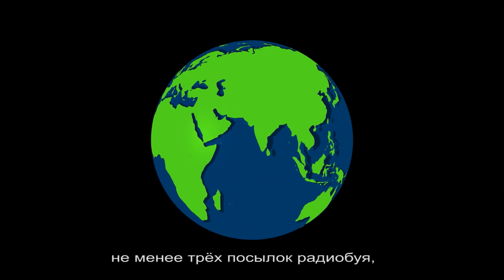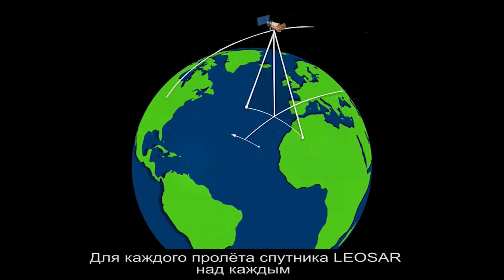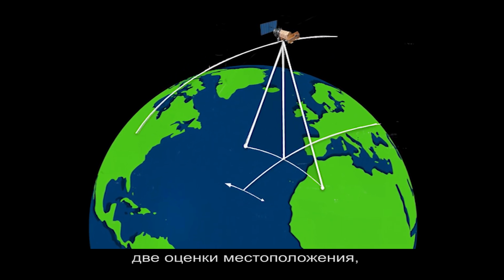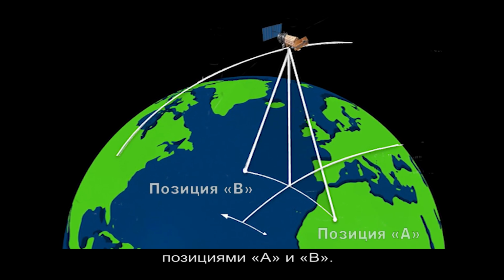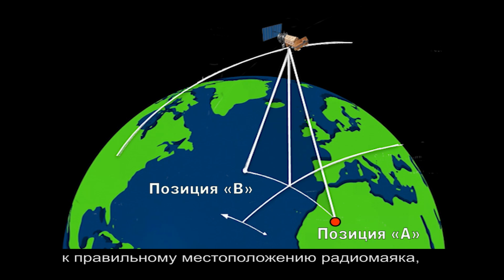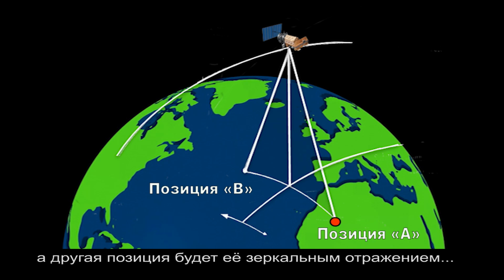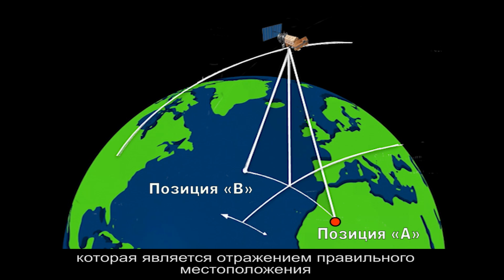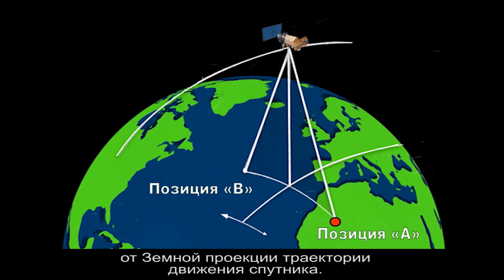Определение местоположения радиобуя на основе данных о доплеровском сдвиге частоты в Системе НССПС